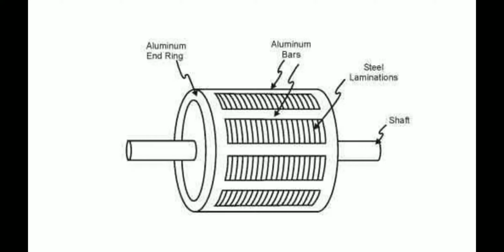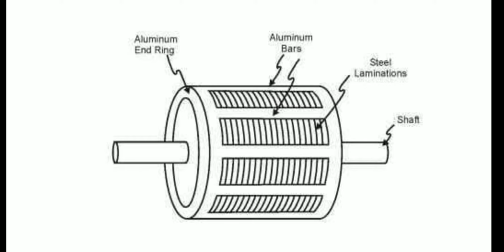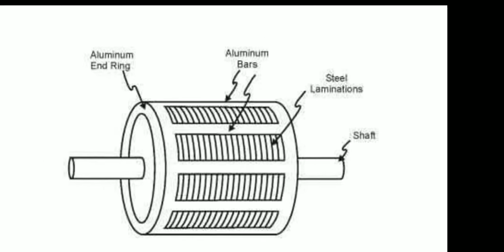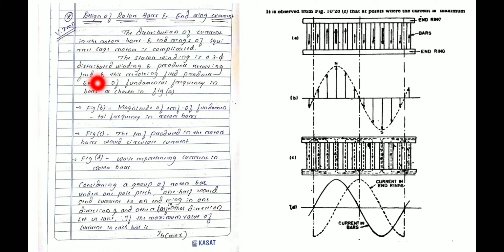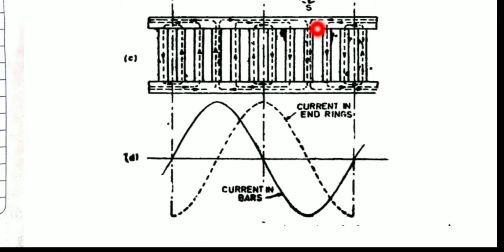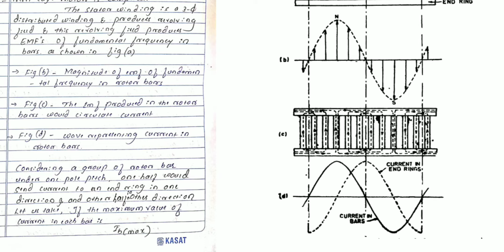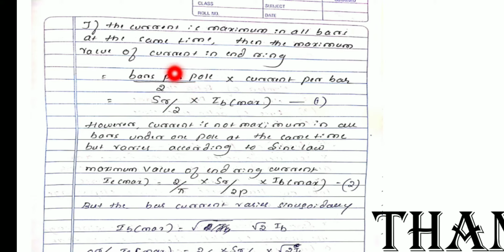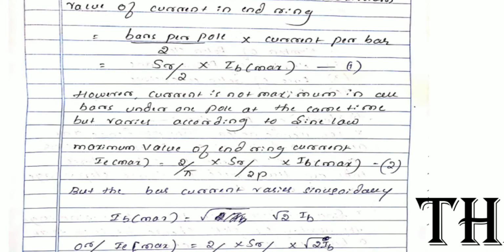Design of rotor bars and End ring